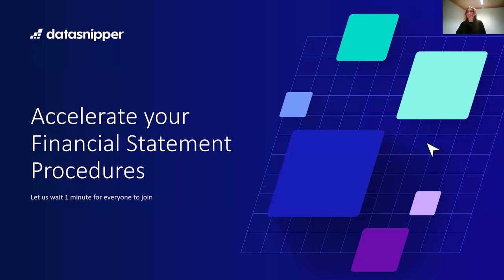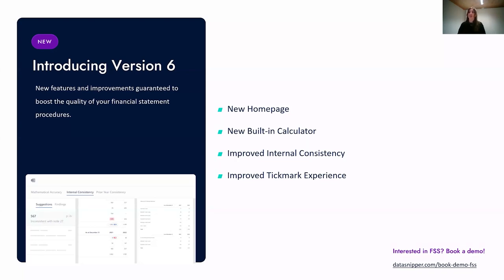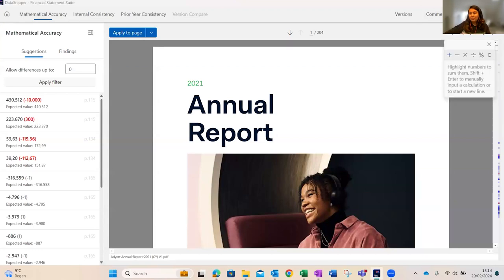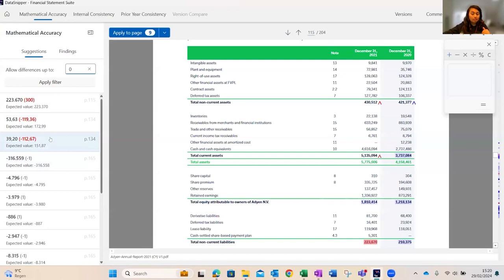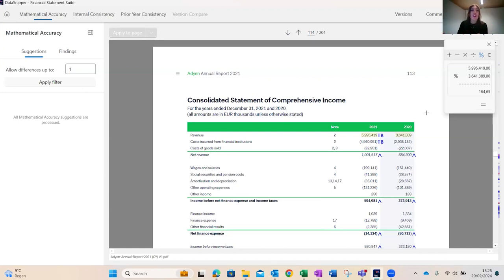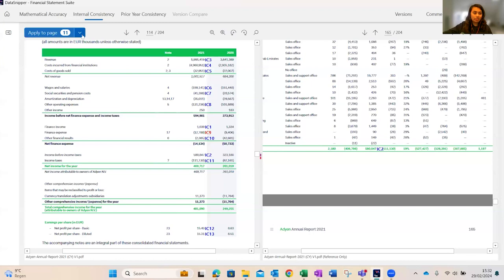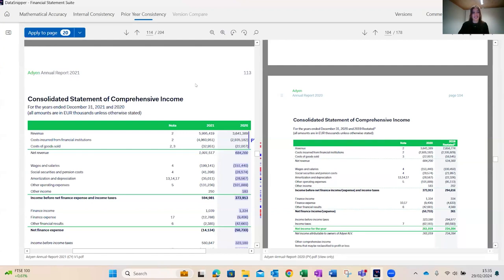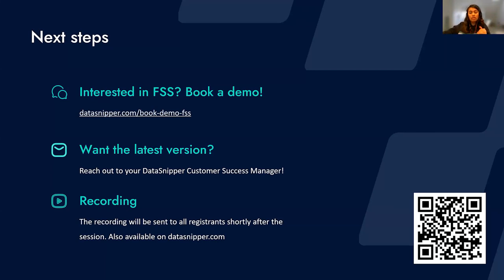Accelerate your Financial Statement Procedures with Financial Statement Suite v6 (On-Demand Webinar)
Catch up on our On-demand webinar where we'll showcase the latest version of the Financial Statement Suite add-on. Improve the efficiency, accuracy, and quality of your work by automatically performing your financial statement procedures.

Learn how to:

Automatically verify the mathematical accuracy of the figures in the financial statement;
Review internal consistency by cross-referencing amounts to their occurrences within the same document;
Compare and validate two financial statements for prior year consistency.